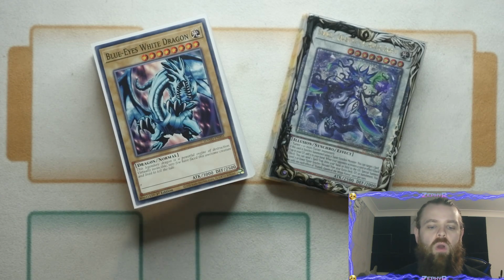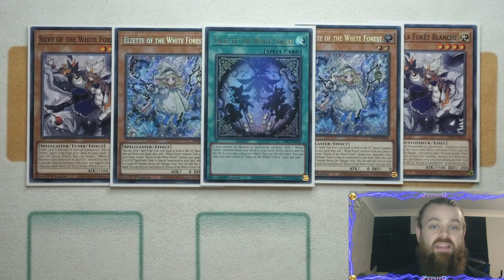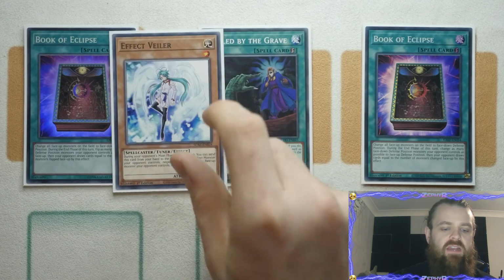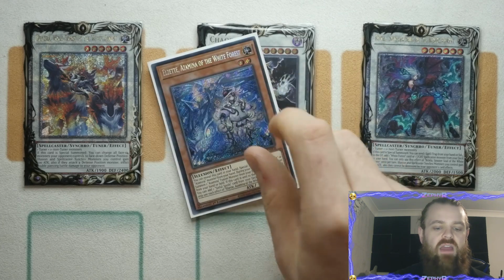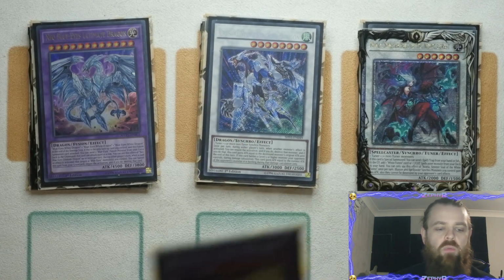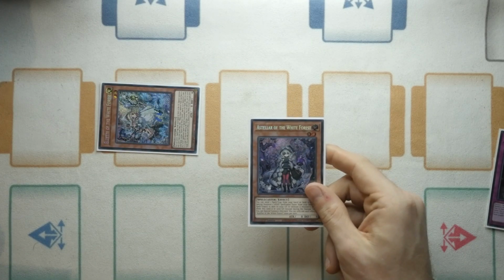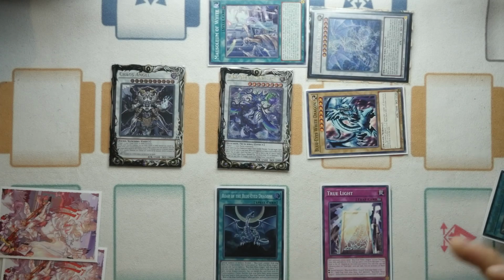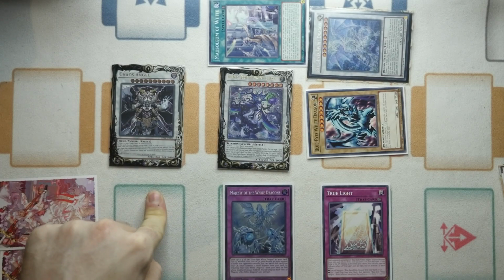Yu-Gi-Oh! Blue Eyes White Dragon White Forest Deck Profile & Combo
1. Unique Code: ZEPHYR10YP